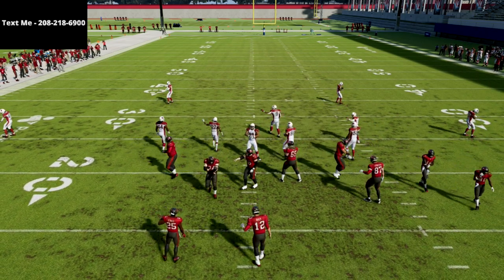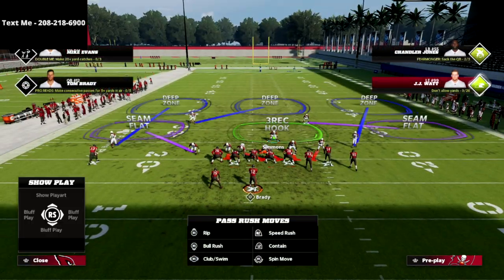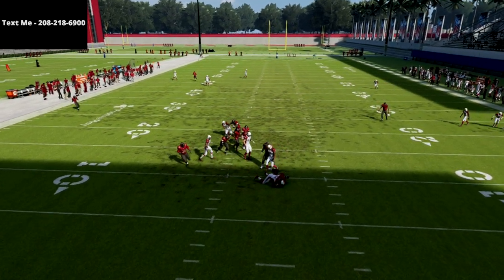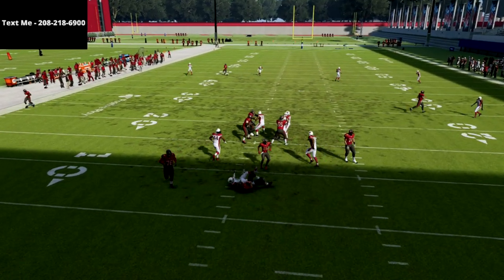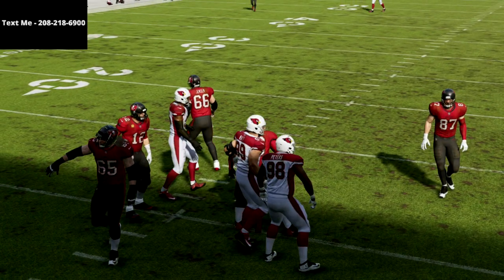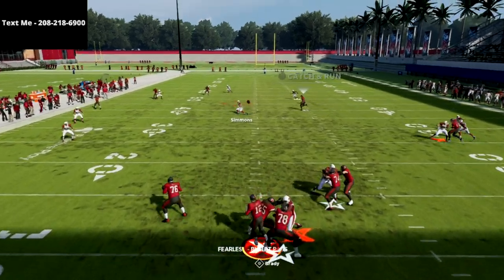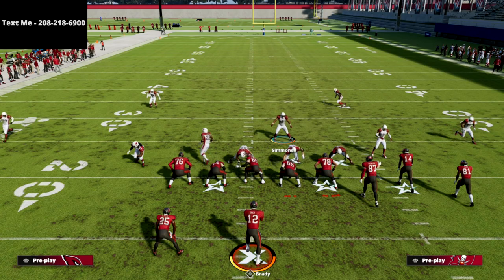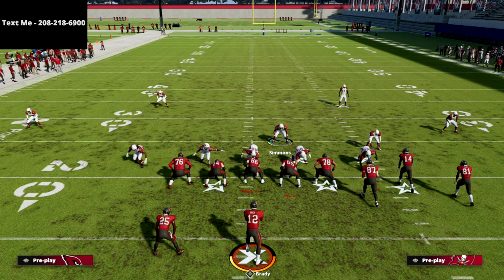Madden 22 Defensive Tips - Nickel Triple Defensive Mini Scheme1